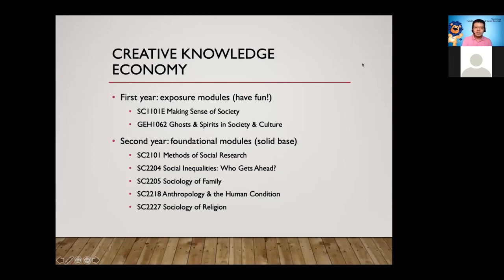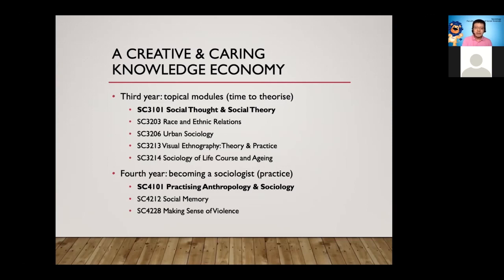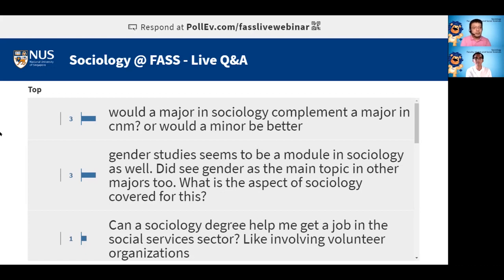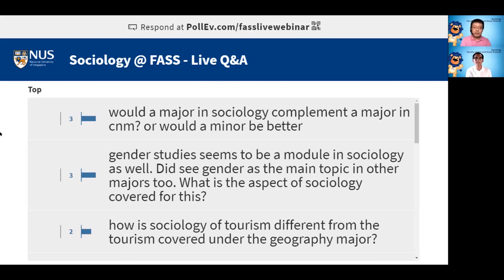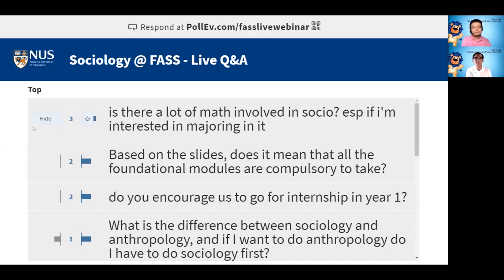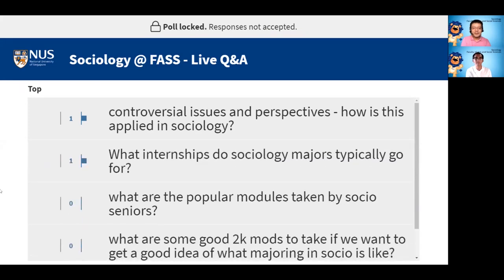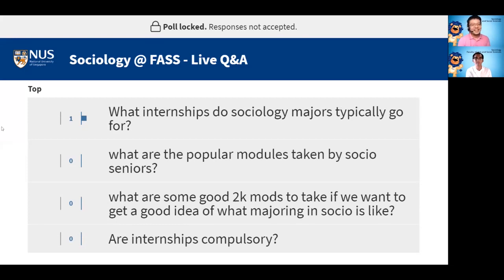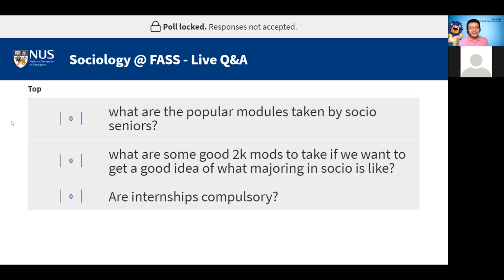Sociology @ FASS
Sociology Orientation Q&A with Associate Professor Daniel Goh, Department of Sociology